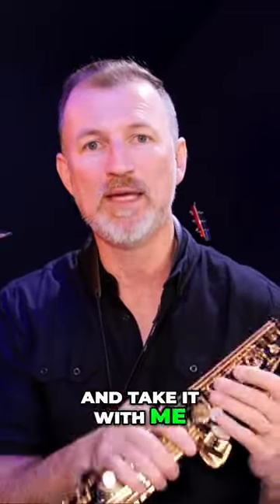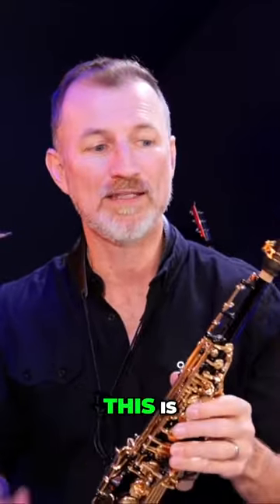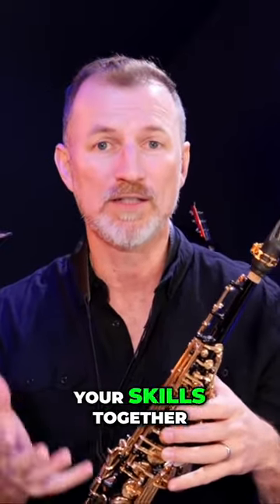Saxophone beginner! Watch this.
Should you start out on soprano sax as a beginner player? ___________________________________________________________